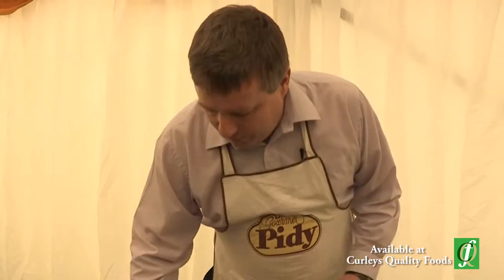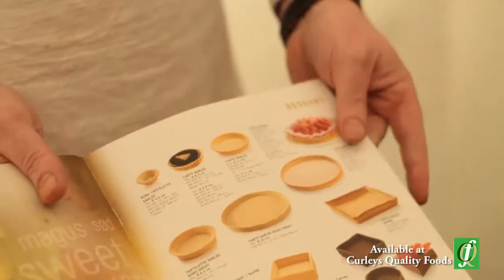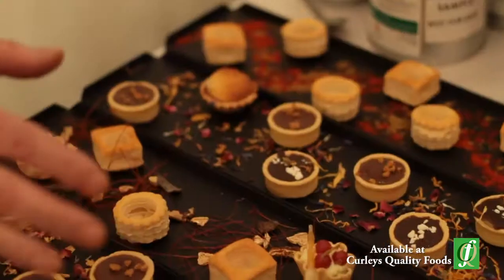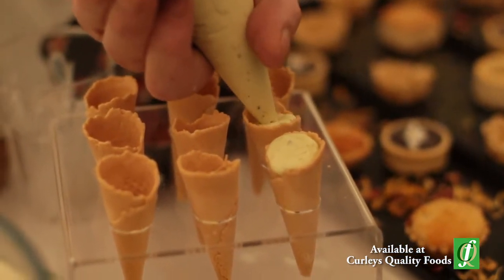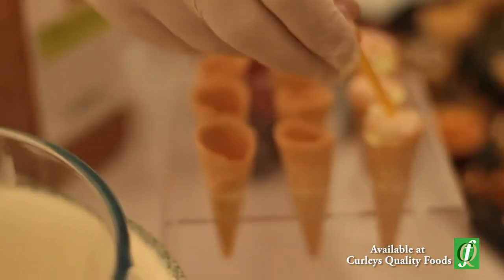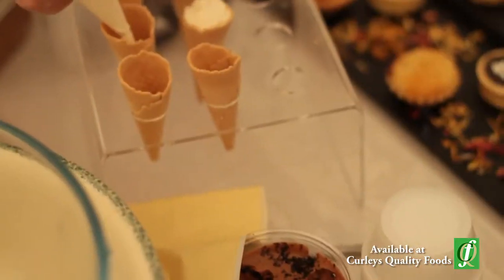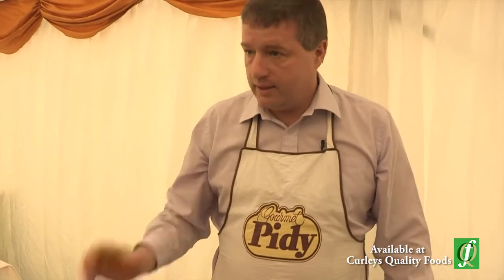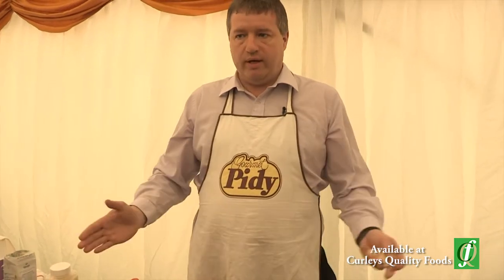Curleys Quality Foods Pidy